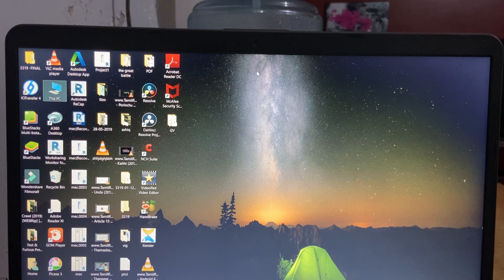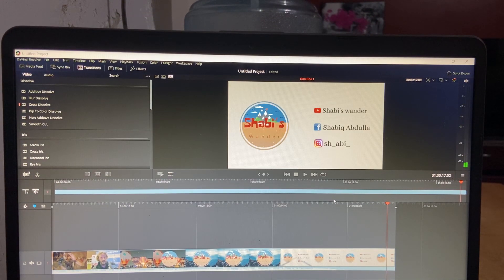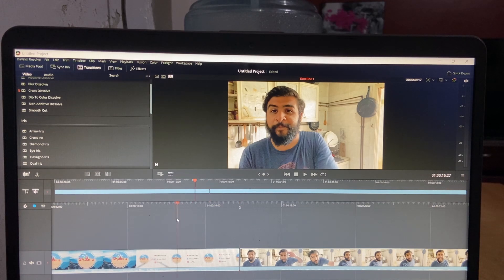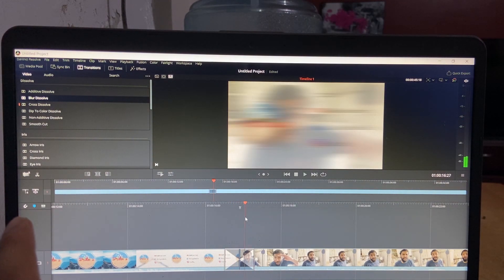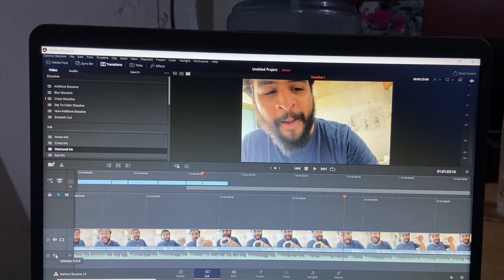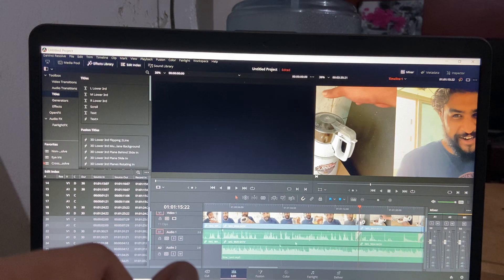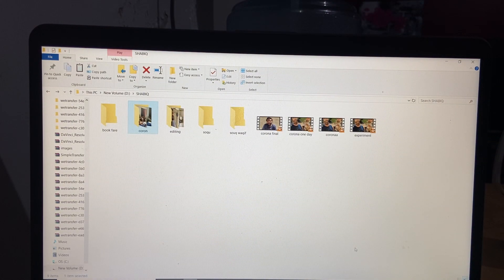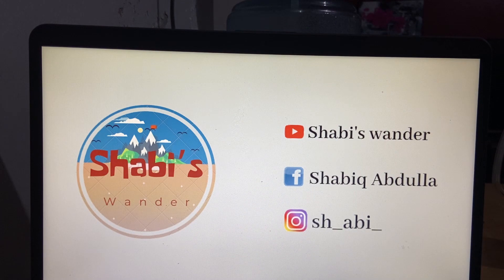How To Edit videos in DaVinci Resolve 16 In Malayalam | Video Editor For Free | പൊളി സാനം ...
editing videos in DaVinci Resolve 16 in malayalam